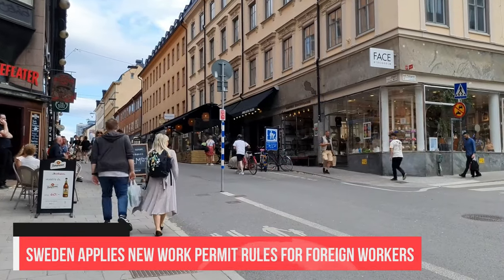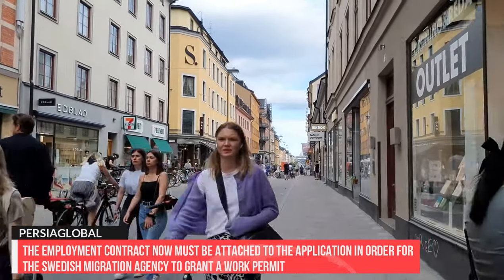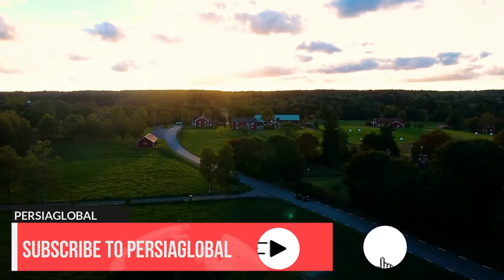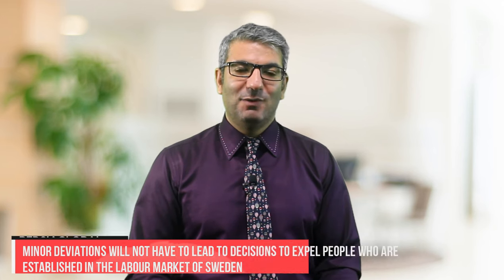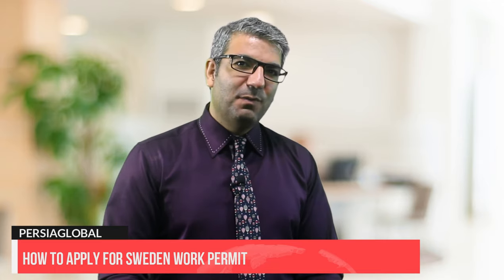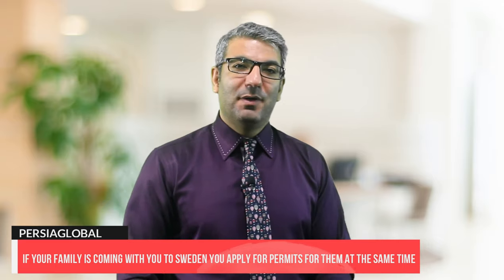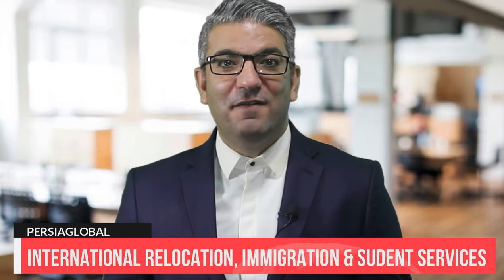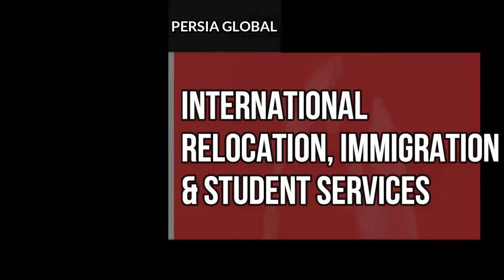Sweden New Work Permit for Foreign Workers 🇸🇪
Sweden work permit; Hey there, my fellow globetrotters & job seekers! Are you ready to take your career to the next level? Well, have I got some exciting news for you! If you're looking to work in Sweden, then you're in luck! The process to apply for a Sweden New Work Permit for Foreign Workers is super simple and straightforward. Trust me, I've done it for many of our clients! All you need to do is gather the necessary documents, delegate the application to our team, and wait for your permit to be approved.

Sources & Links:
Sweden Migration department:

Application for a permit for family members of workers, researchers, athletes or coaches and those running their own business, form 133011 Pdf: